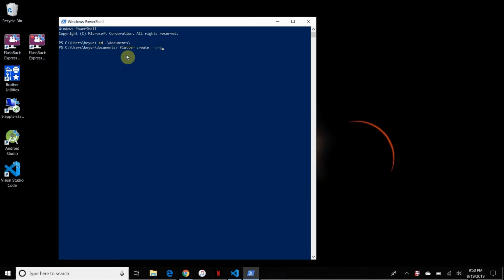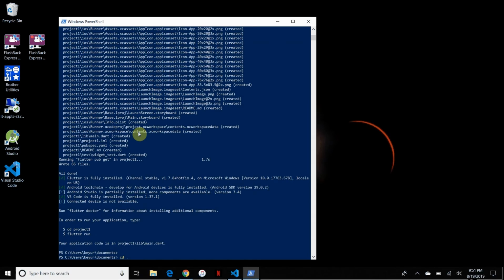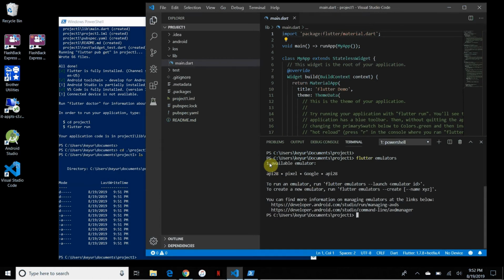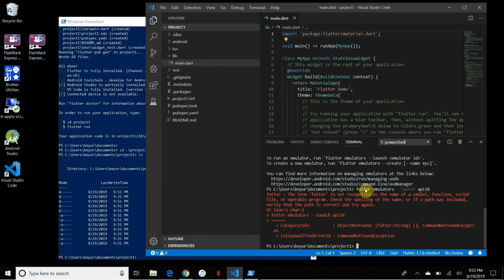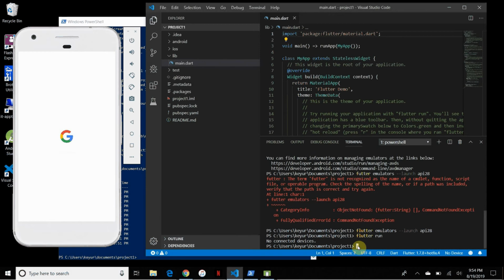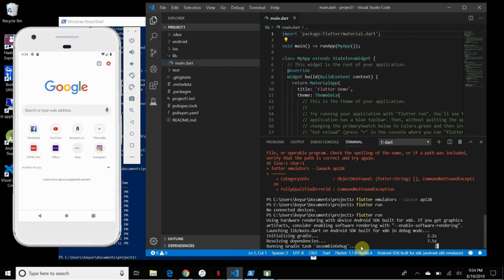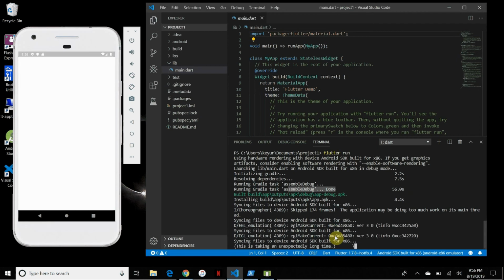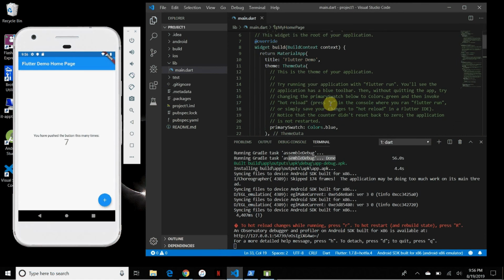Create flutter project in windows and run in emulator